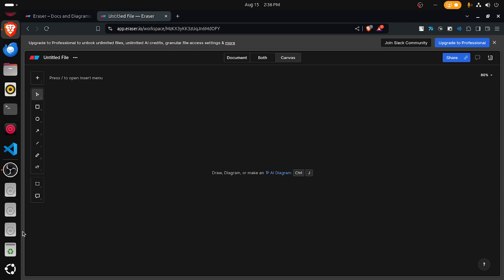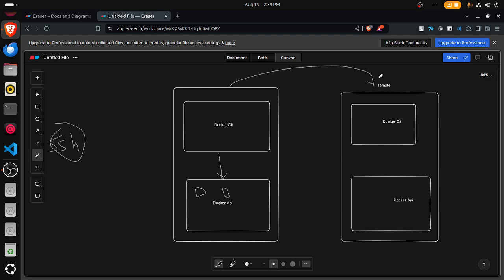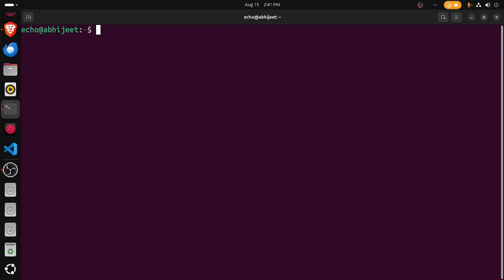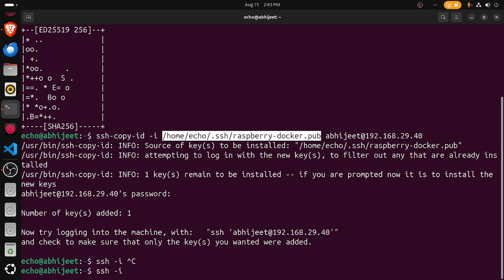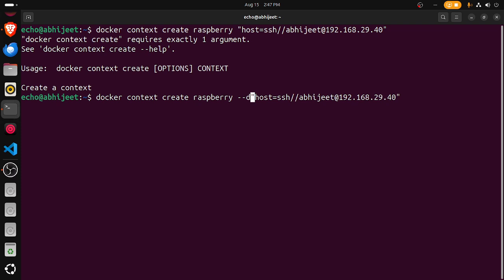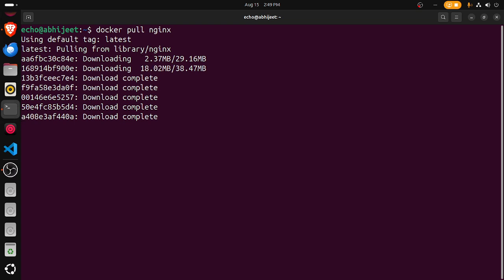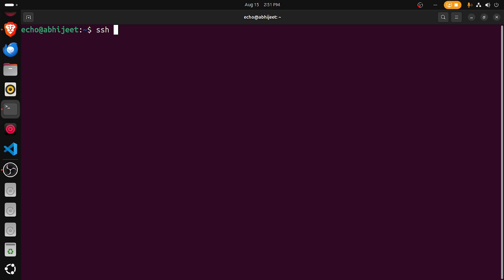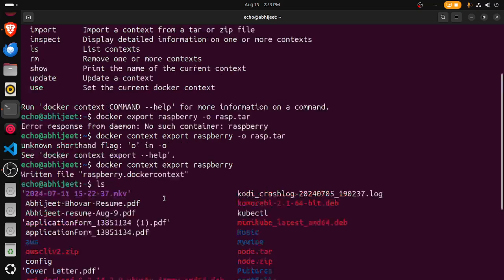How to use docker context to easily connect to different docker environment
Hi there,
In the Video I have showcased how to use docker context and make you workflow much easier
connect to docker remote instance creating context and much more